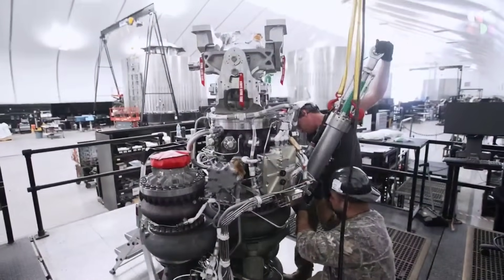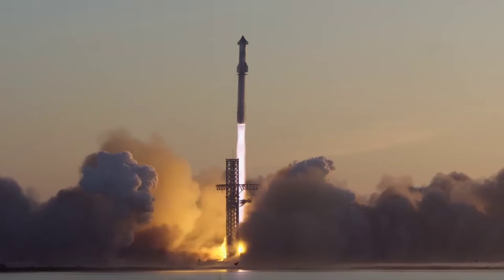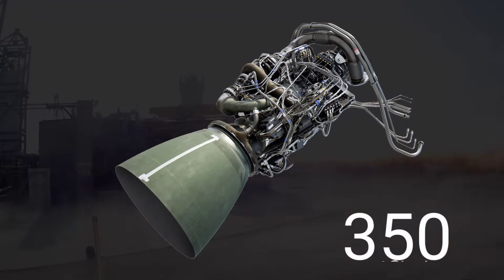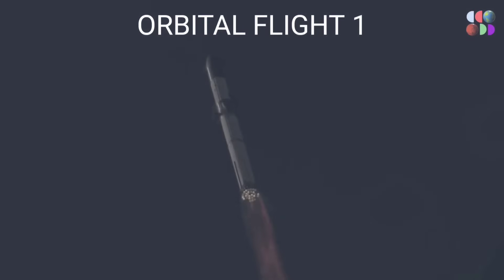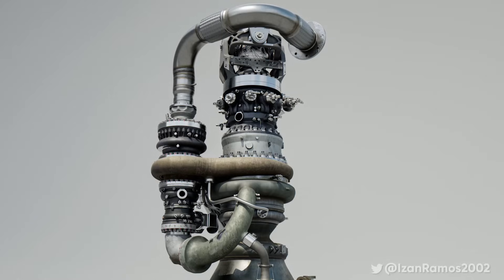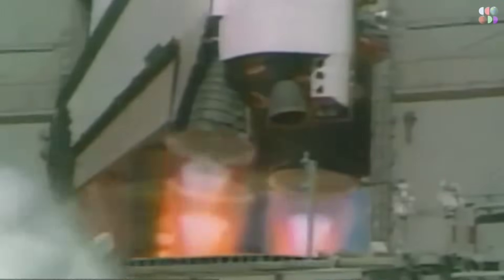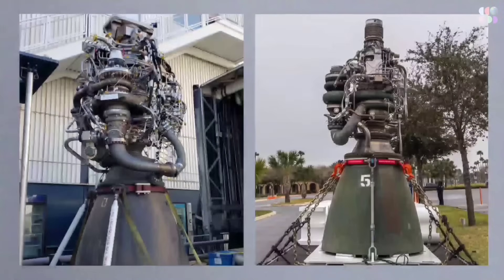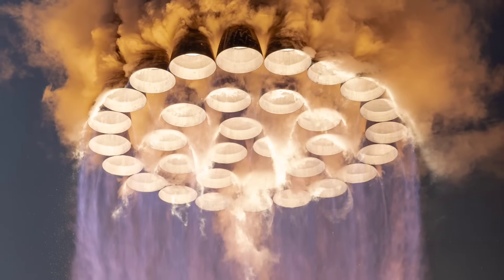FINALLY! SpaceX New Starship Raptor 3 Engine That Will Change Everything!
The Raptor 3 engine surpasses its predecessor, the Raptor 2 engine, by an impressive 18%. This remarkable improvement in performance demonstrates the sheer power of the Raptor 3 engine and SpaceX's unwavering commitment to innovation. By pushing the boundaries of rocket technology, SpaceX has achieved a record-breaking chamber pressure of 350 bars, surpassing even the mighty F1 engines that propelled the iconic Saturn V Rockets during the historic Moon missions. In comparison, the Atlas V rocket's RD-180 engine, with a respectable chamber pressure of 267 bars, pales in comparison. While we cannot definitively say if this is the final version of the Raptor engine or if it will be used in the second Starship test launch, the possibilities are endless for SpaceX. With fewer constraints, SpaceX can explore the realm of rocket physics where every ounce of thrust matters. Chamber pressure serves as the foundation for developing an engine with strong thrust. As the pressure within the combustion chamber increases, the propellants experience a more forceful ejection, resulting in greater velocity as they are expelled from the engine's nozzle. According to Elon Musk, this violent expulsion follows Newton's third equation of motion, generating an equal and opposite reaction that propels the rocket forward. This increased power enables rockets to carry larger payloads, achieve higher velocities, and embark on more ambitious space missions. A higher chamber pressure leads to greater thrust output, resulting in a higher thrust-to-weight ratio. This ratio is crucial as it represents the amount of force the engine can generate relative to its own weight. A higher thrust-to-weight ratio allows the rocket to carry heavier payloads or achieve enhanced acceleration.

starship raptor 3 engine
spacex raptor v3 engine
starship raptor engine